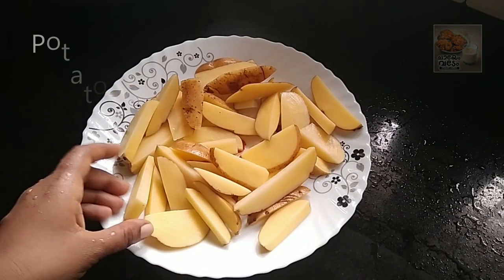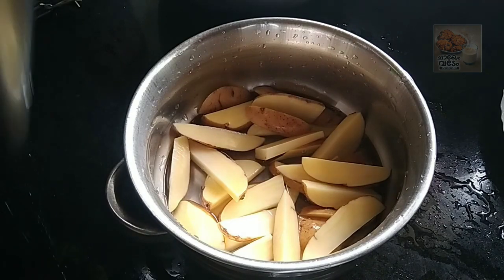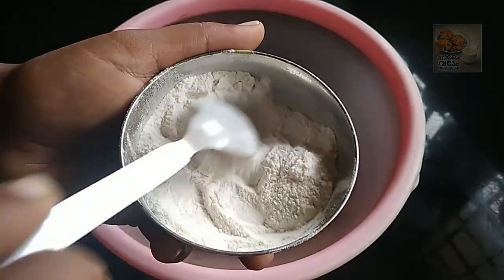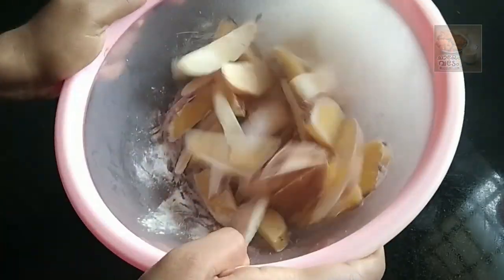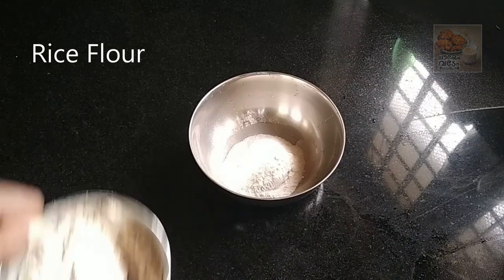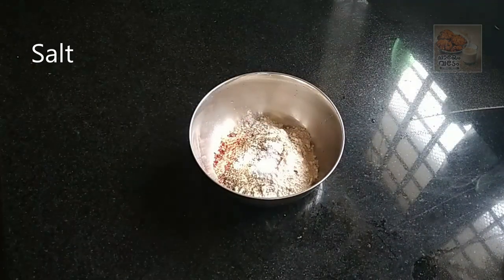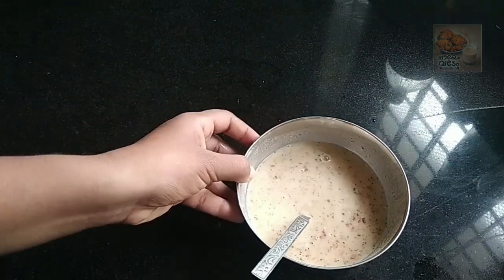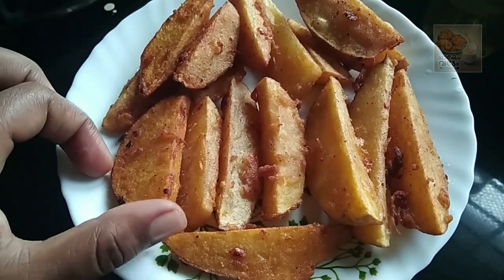ഉരുളക്കിഴങ്ങു കൊണ്ട് ഒരു പ്രാവശ്യം ഇതുപോലെ ഉണ്ടാക്കി നോക്കൂ | evening snack with potato | easy snack